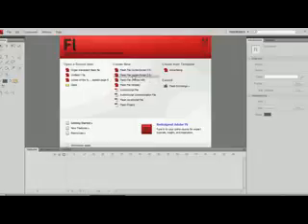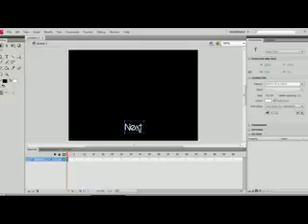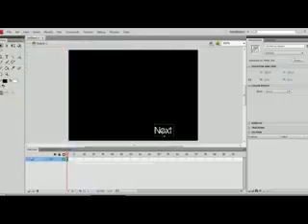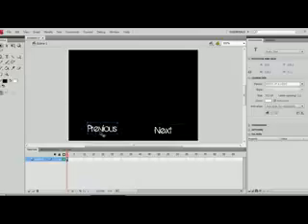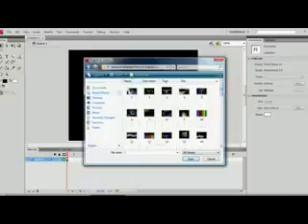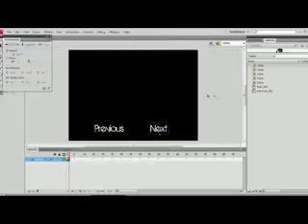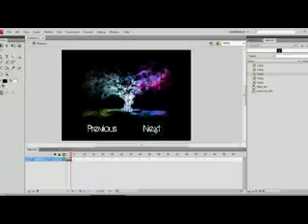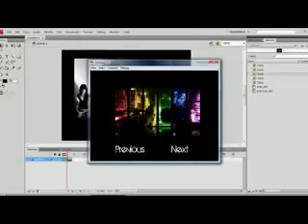How to create slide show with adobe flash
This tutorial video shows you how to  create slide show with adobe flash